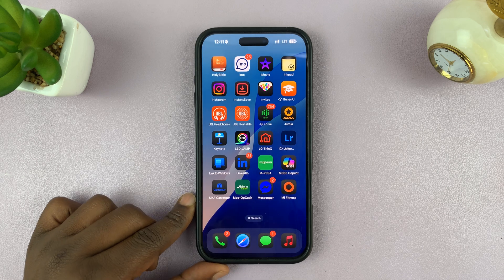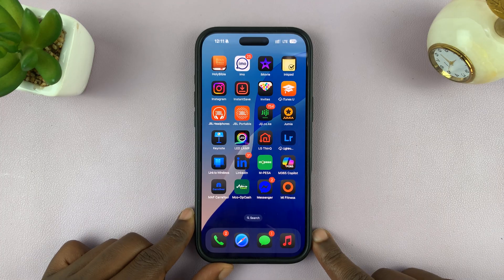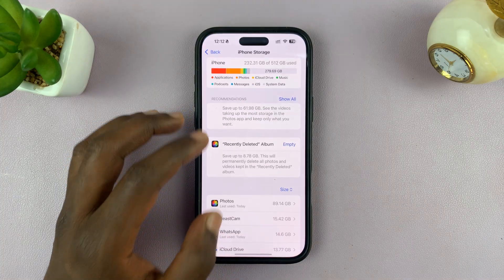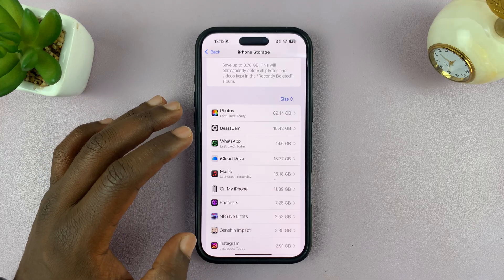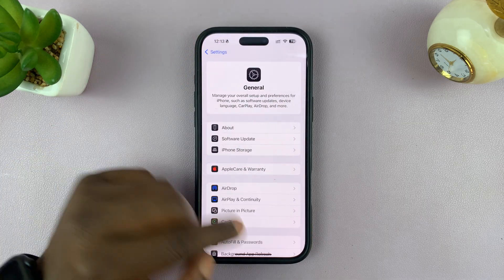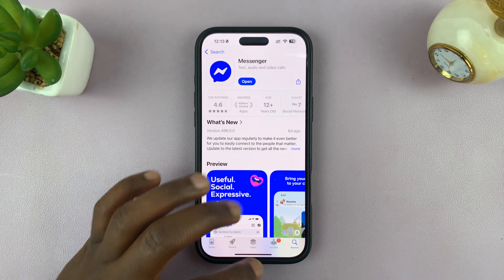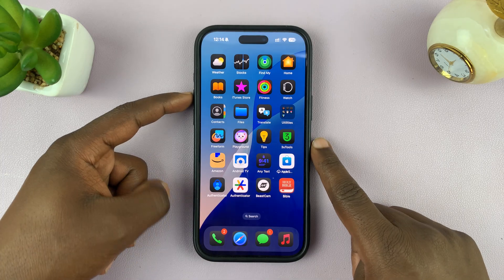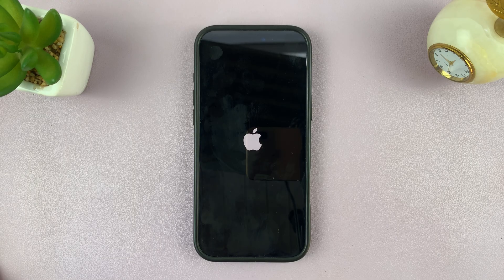Apps Won't Open On iPhone - FIX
Struggling with apps that won’t open on your iPhone? We'll show you how to fix it. In this video, we dive deep into the common issues that cause your favorite apps to freeze or crash and show you how to fix them quickly.

How To FIX Apps Won't Open On iPhone:
Solution For Apps Won't Open On iPhone:
Apps Won't Open On iPhone:

1. Check Internet Connection

If you're internet connection is disabled, then it may be the reason for your apps not opening. This is especially if the app requires internet to function. Ensure you're connected to either mobile data or Wi-Fi.

If you're already connected and still no luck, make sure that the internet you're connected to is actually functioning properly.

2. Ensure You Have Enough Free Storage

Apps require sufficient free storage for them to function sufficiently. If the iPhone is full, some apps may cause you trouble. To check for space:

Step 1: Launch the Settings app and select the "General" option. Here, select "iPhone Storage". At the top of the page, you should see how much space you have used up and how much is left.

Step 2: To free up space, you can follow through on the options in the 'Recommendations' section. For instance, emptying the "Recently Deleted" album.

You can also tap on any app with a large storage and clear the cache or data from it.

For apps you haven't used in a while, you can always uninstall it. Simply tap on the app to open it's details, the select "Delete App". Confirm your choice by selecting "Delete". The app will be uninstalled, freeing up space.

3. Update the App

An app can also refuse to function if it has an update. If this is the case, you can go to the Apple App Store, search for the app and tap on it to open it's details.

If there's an update, you should see "Update", instead of "Open". Tap on "Update" and once the update is complete, the app should now function properly.

4. Reinstall App

You can also opt to re-install an app if none of the above methods work. Simply uninstall the app, then install it again. This may fix the issue.

5. Force Restart iPhone

If all else fails, a reboot may be just what you need.

For iPhone 8 and Later:

Step 1: First, locate the side (power) button and the volume buttons. The buttons will all be on the same side.

This will force a restart of your iPhone. Simply wait for the Apple logo to appear, then release the button. You should now be good to go. The iPhone will restart normally, hopefully clear of whatever issue had forced you to reboot it.

For iPhone 7 and 7 Plus:

Press and hold both the Volume Down button and the Power button (Side button) at the same time. Keep holding both buttons until the Apple logo appears, then release them.

For iPhone 6s, SE (1st gen), and earlier models:

Press and hold both the Home button and the Power button at the same time. Keep holding both buttons until the Apple logo appears, then release them.

0:00 Intro
0:15 Check Internet Connection
0:52 Ensure You Have Enough Free Storage
2:22 Update the App
2:52 Reinstall App
3:10 Force Restart iPhone
4:05 Outro

Cell Phone Tripod Adapter